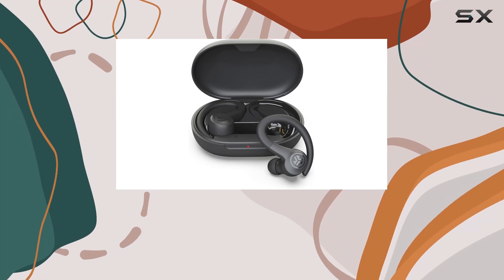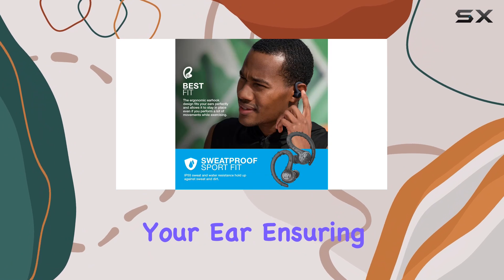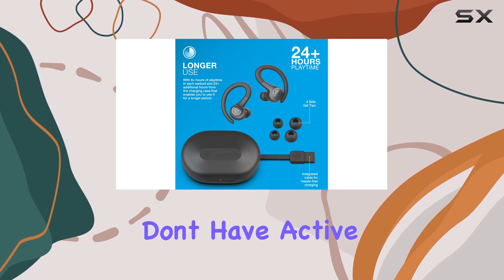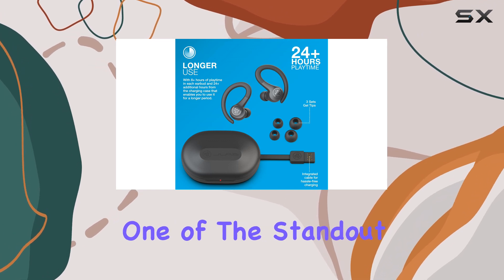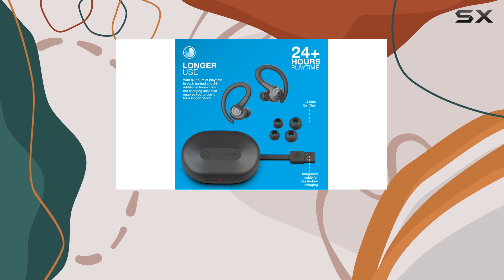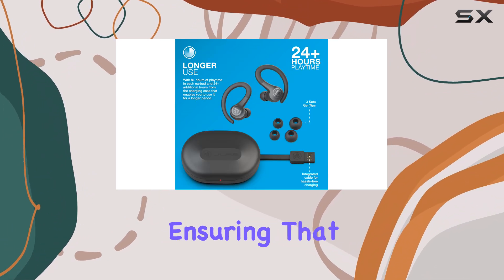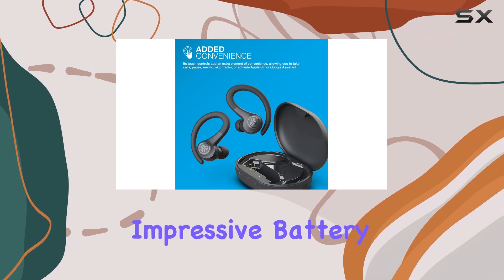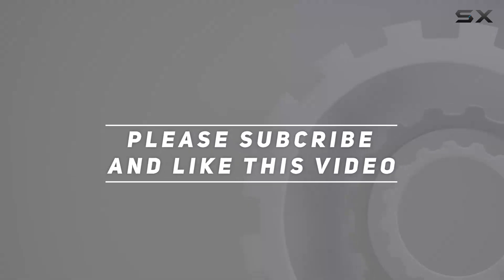Things that we mentioned in this video:JLab Go Air Sport, Wireless : B09RGB47FJ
0:00 Intro
0:07 Review

Things that we mentioned in this video:
JLab Go Air Sport, Wireless : B09RGB47FJ